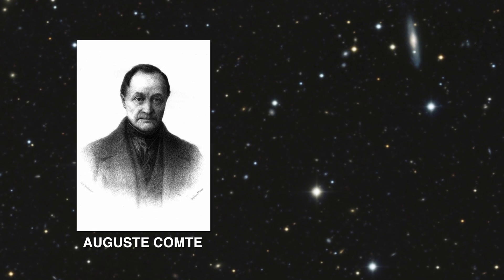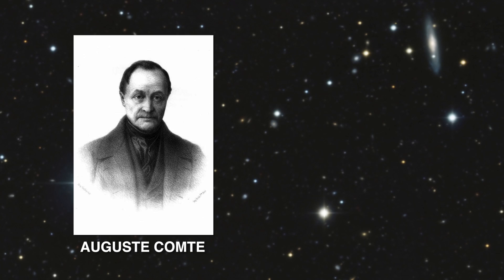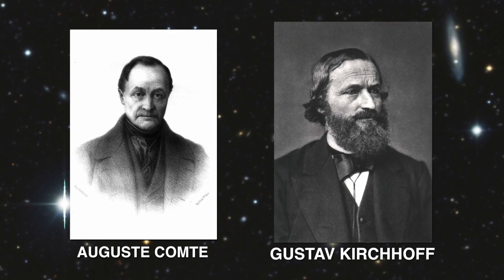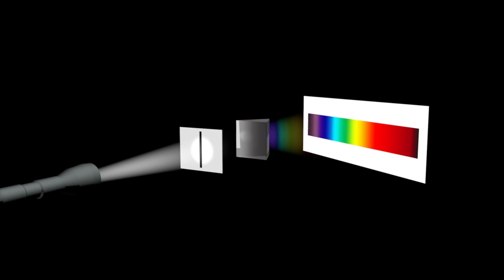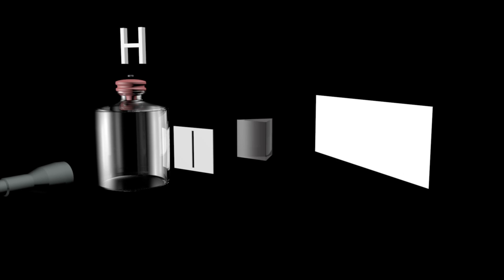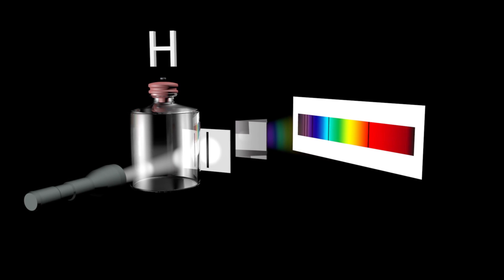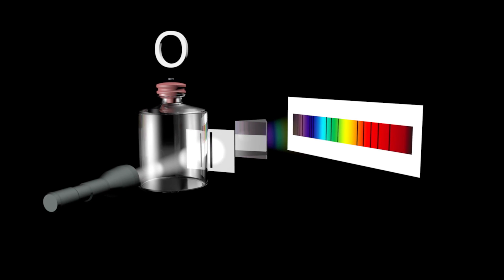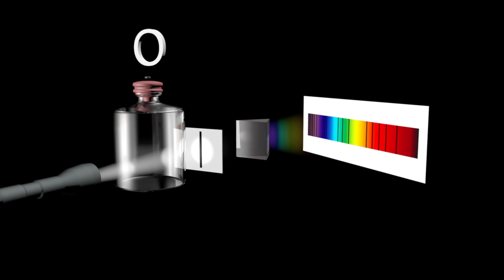Spectroscopy in astronomy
The use of spectroscopy for astronomy (English version).